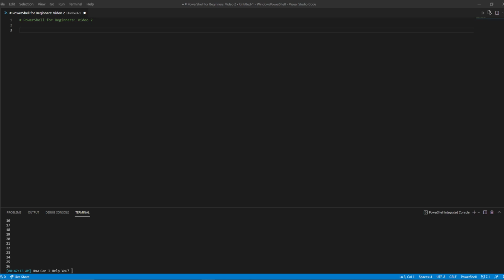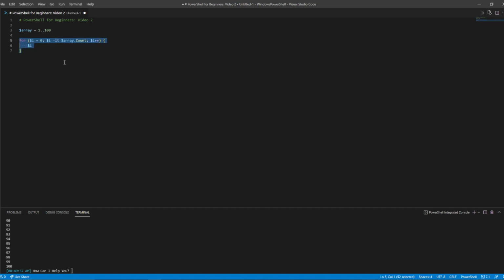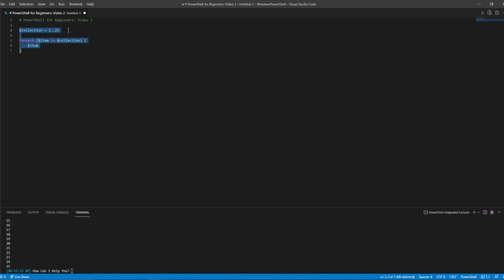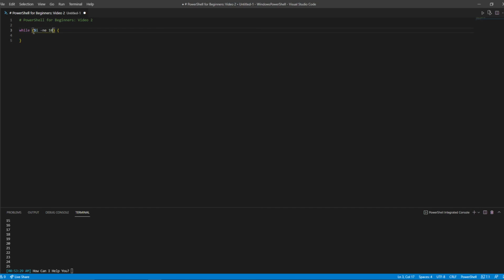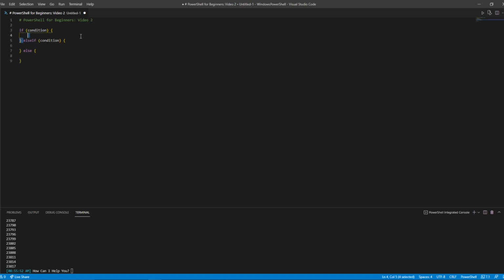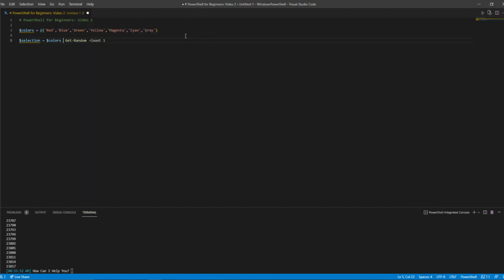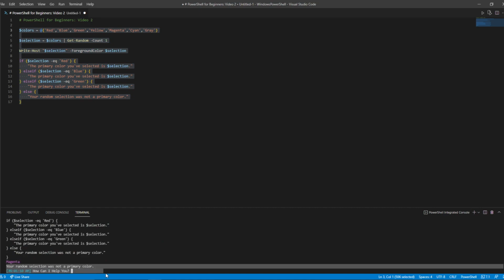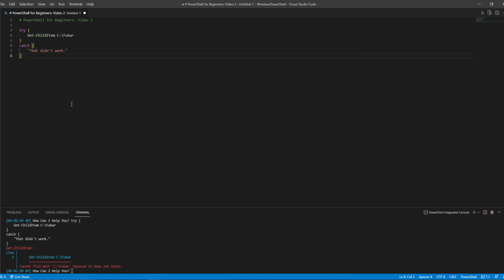Learn PowerShell Video 2 (Loops and Terminating Statements)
Today we’re going to  talk about loops like for, foreach, while, and do while. We’ll also go over some terminating statements like if/else and try/catch.